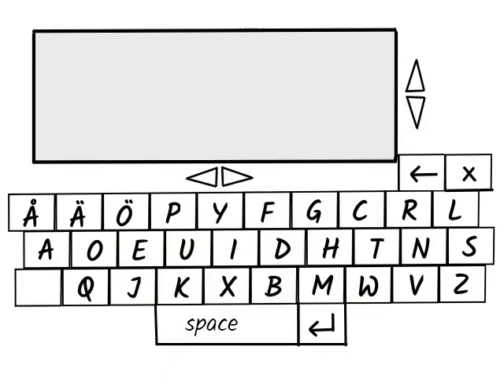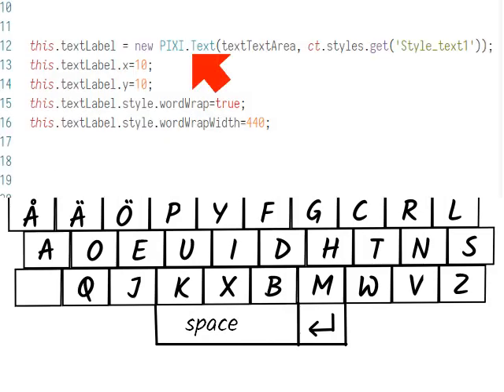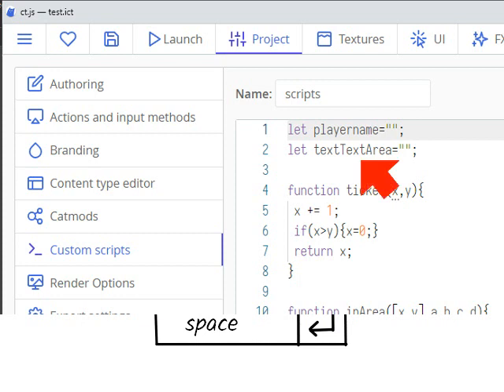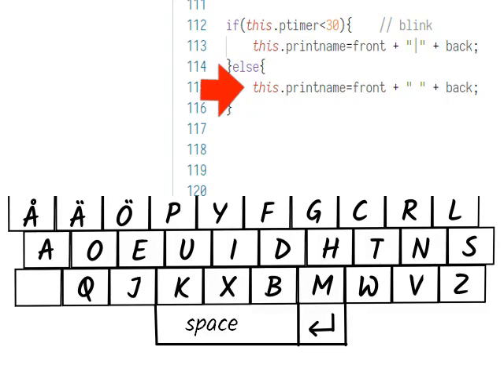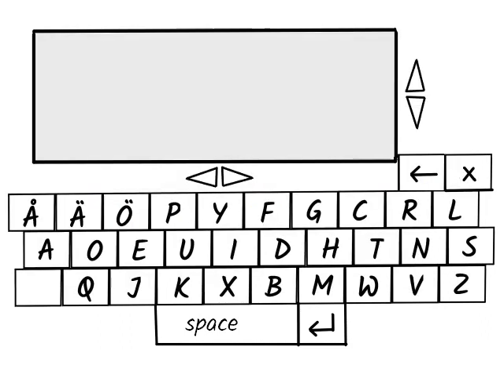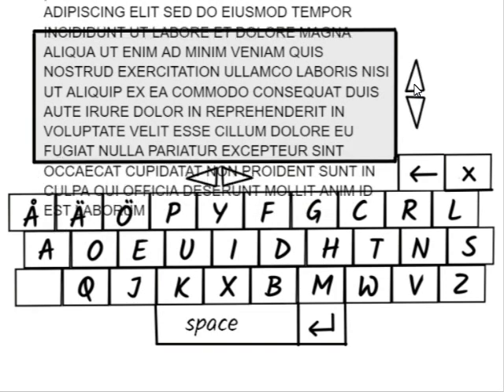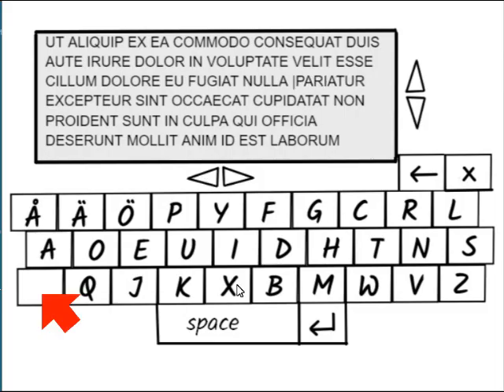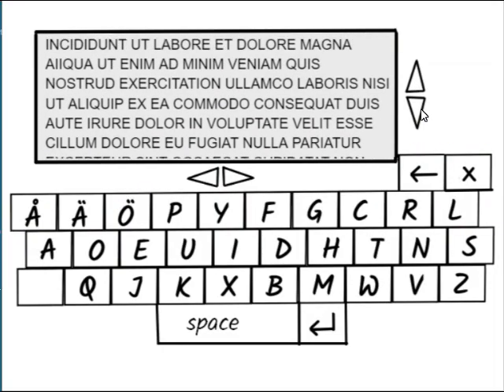Making a Textarea with PIXIjs using the ct.js-editor